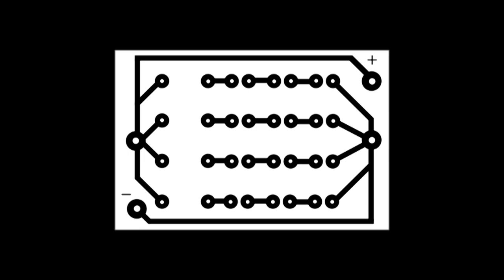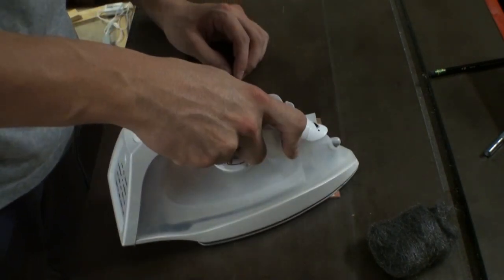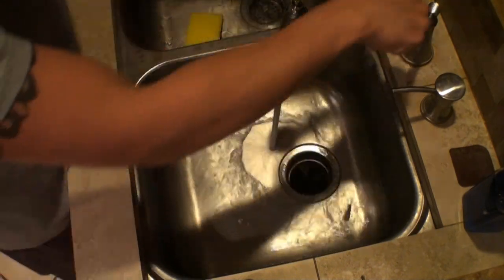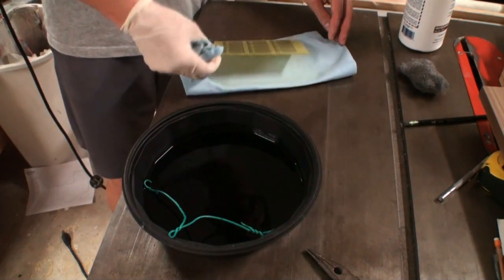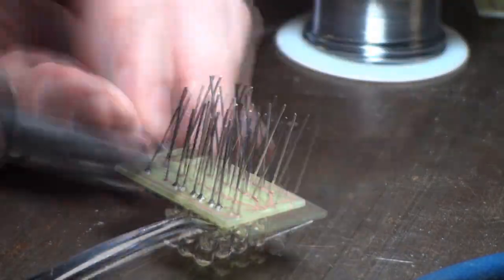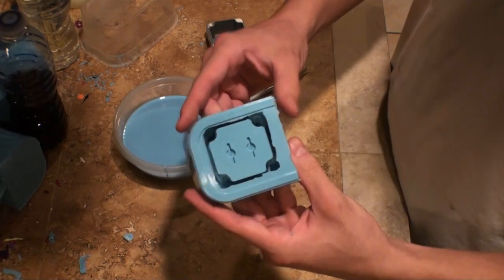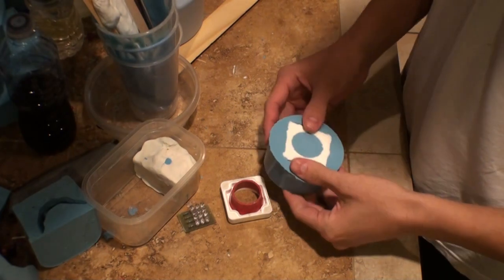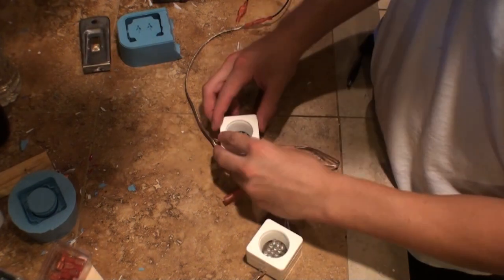Tank Build Part 4 - LED Modules From Scratch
LED Modules From Scratch.

This is not a "How-to," it's more of a "How-I-Did"